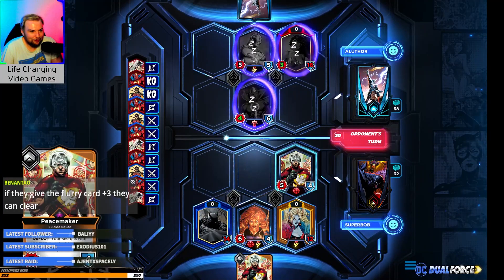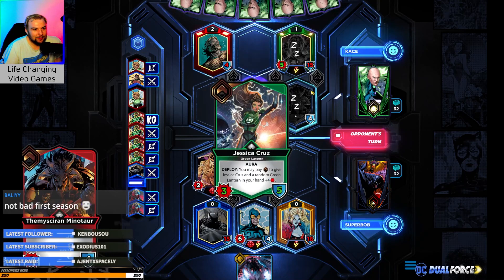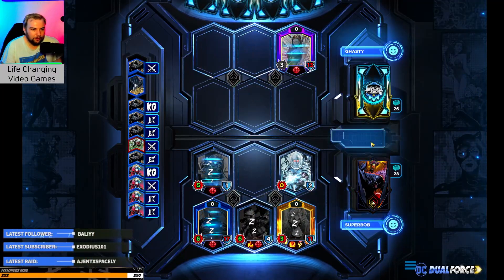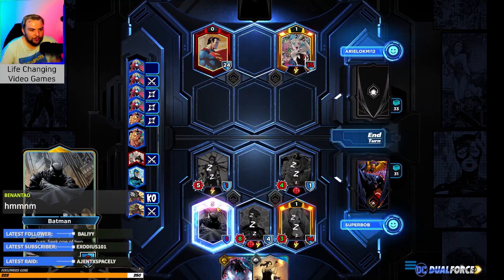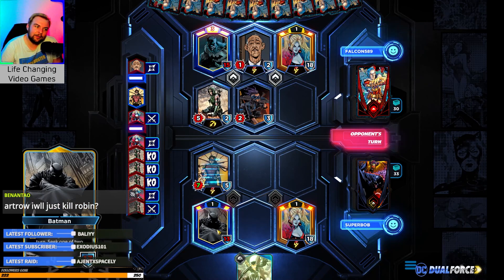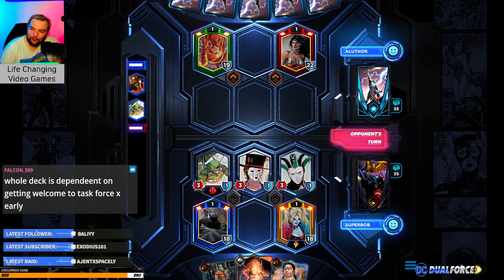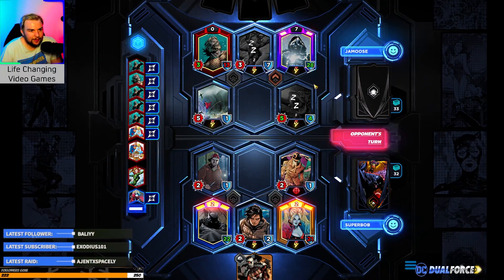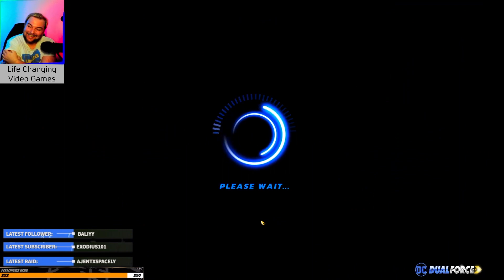HUNTERS ONLY: Batman and Harley sneak attack World's Finest!! Tactics and Anarchy (DC Dual Force)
We're shaking up the meta once again! This time we're building a "Hunters Only" deck with leaders Batman and Harley Quinn. Almost all of the hunters are between these two factions (Tactics and Anarchy). We'll lean into cards like Peacemaker for double damage, as well as Rene Montoya who gives hunter cards ambush during her deploy.

Want to try SuperBob's "Hunters Only" Deck with Batman and Harley? Here's the deck code. Enjoy!
AQhTVVBFUkJPQvoAcC/oCAIPpAc2IRTpH7D+E0N5vBFmZEOIEppTwCEsJUTD6QMCb9INgeAyB36QOAT9IFAK+oAC

Have you played DC Dual Force? If so, tell me your favorite decks to play in the comments below.

Intro 0:00 - 2:21
Game 1 2:22 -  6:29
Game 2 6:30 - 13:33
Talking Best Decks 13:34 - 15:19
Game 3: 15:20 - 20:18
Game 4: 20:19 - 28:58
Game 5 28:59 - 33:41
Game 6 33:42 - 41:22